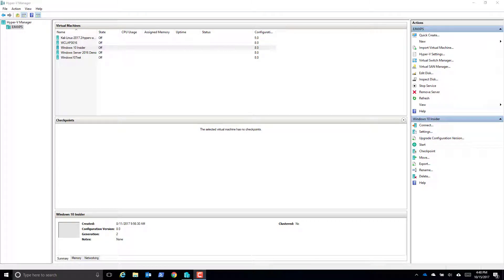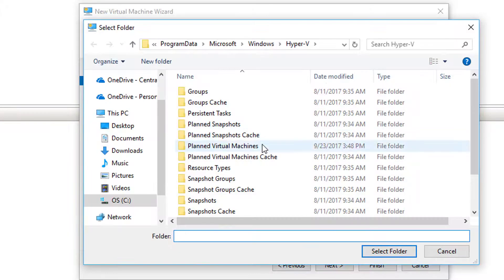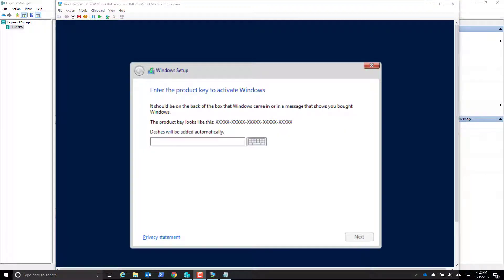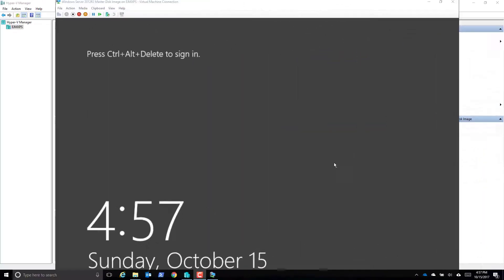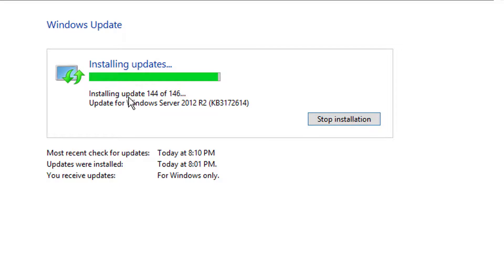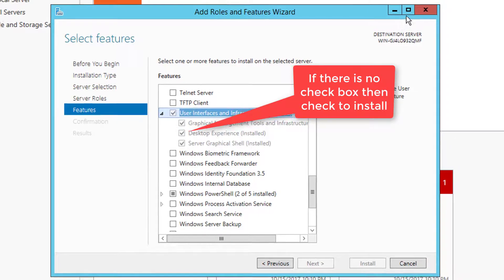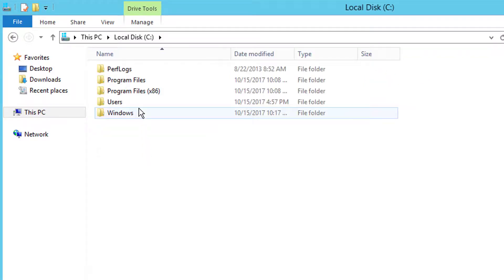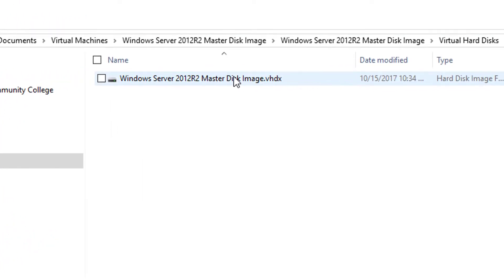Creating a Master (Gold) image of Windows Server 2012R2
In this video, I use Microsoft Hyper-V to install, configure, update and then finally sysprep and virtual hard disk image that I can use to install many instances of Windows Server 2012R2. This process can save you hours just by using the image versus installing, configuring, and updating, each server you deploy.